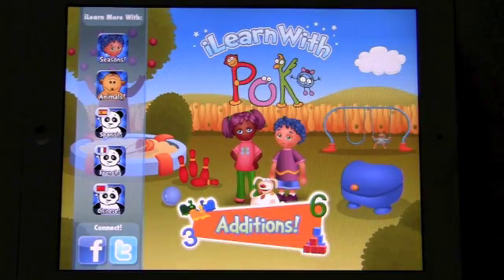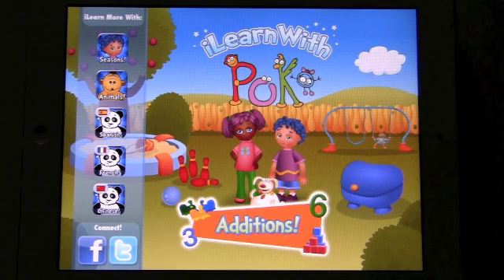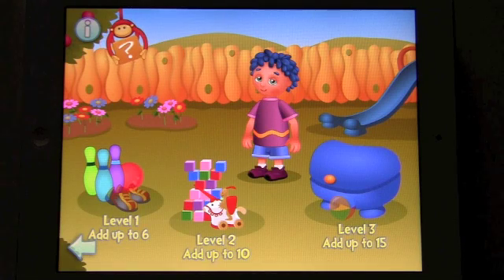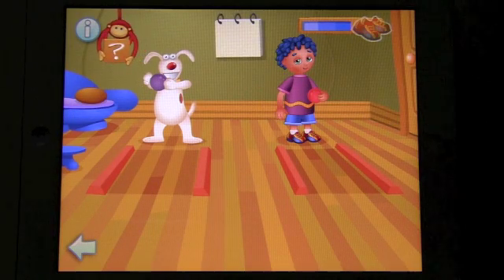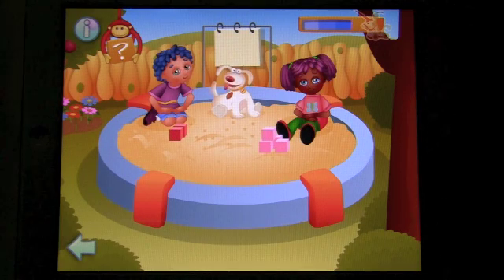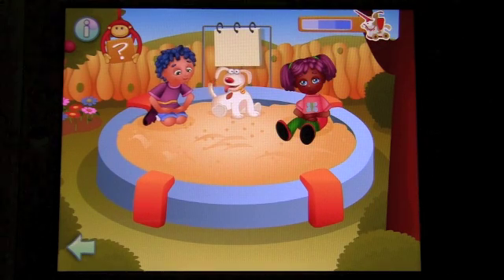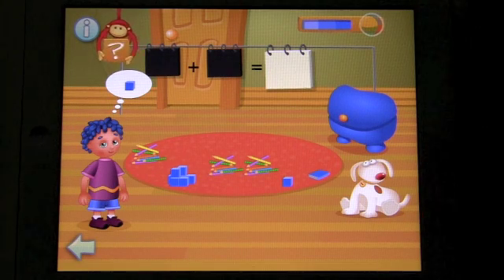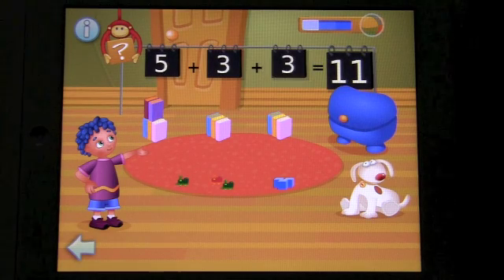i Learn With Poko: Additions! iPhone & iPad games for kids in preschool (best math app)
Explore numbers and discover additions with Poko and his friends in this gentle introduction to math!

Reached Education top 10 position in the US and 10 other countries!
"Additions! is paced perfectly to keep small children engaged" -- iPadAppsReviews.com
"With clear and concise directions, progress trackers, repetition and verbal and visual reinforcements, users can work at their own pace as they learn and have fun. As you watch your child play, you will notice the outstanding graphics and animation." -- Applicable2u

This app is part of the iLearnWith educational program, designed to help prepare your child for school while having fun:
- Cross-curricular game-based learning program: math, science, literacy, languages, creativity and much more.
- Self adjusting levels of difficulty.
- Games based on National Standards for Preschool and Kindergarten.
- Designed with the help of educators and child psychologists.
- By the developers behind the PBS Kids Play! online learning program.

Description:
A preschool program needed a math app! In this fun game, your child will learn how to count and add different objects .

Level 1 -- Bowling: Add up to six objects with similar attributes from 2 different sets of objects to get a total.
Level 2 - The sandbox: Match three different sets with similar attributes and add the individual objects to find a total (up to ten).
Level 3 -- Poko's room: Match three different sets with common attributes from a number of different types of sets and add the individual objects selected to find a total (up to fifteen).

Primary skill taught: Math
- Counting
- Additions

Secondary skills:
-Progressive introduction to math symbols
-Number recognition
-One to one correspondence
-Visual discrimination

About us:
Tribal Nova supports Plan International's efforts in favor of education. 10% of the revenues from the program contribute to the NGO's education projects in Africa.